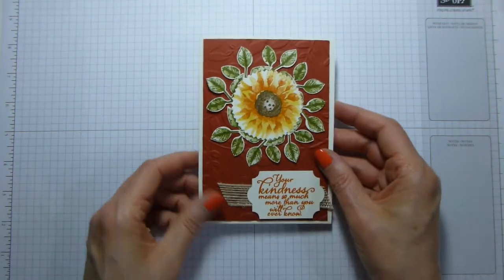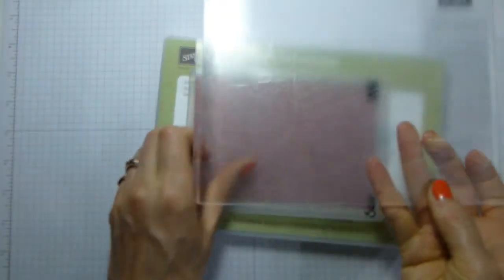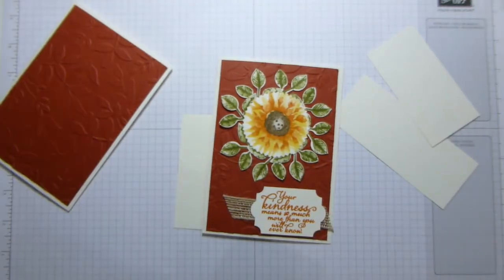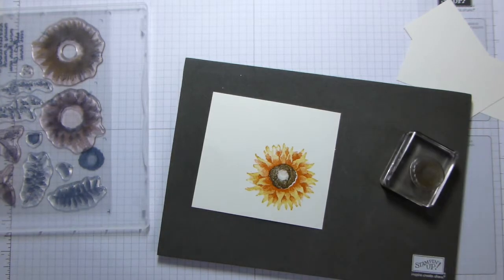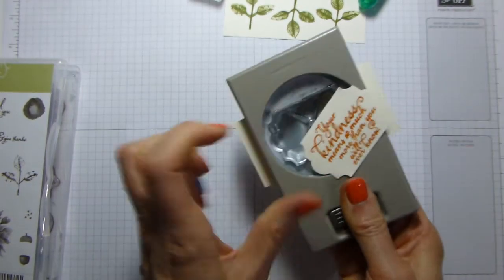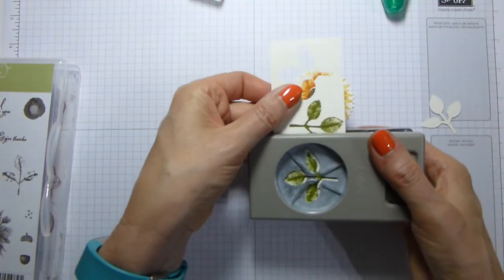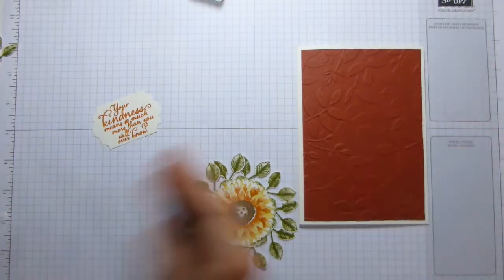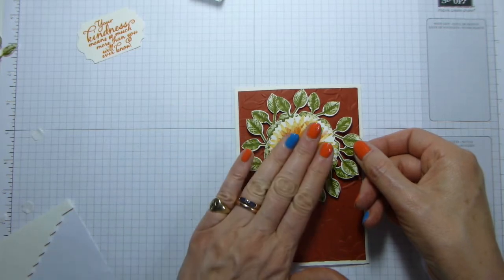THE NEW CATALOGUE IS NOW LIVE! - #165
If your order is over £25 and under £150 (plus P&P), please use the Hostess Code:

ZHZZFZK6
If your order is £80 or more, consider becoming a Member. For just £99, you can choose £130 of product of YOUR choice, including items from the new Autumn/Winter Catalogue, and then get all your crafting goodies at a DISCOUNT!